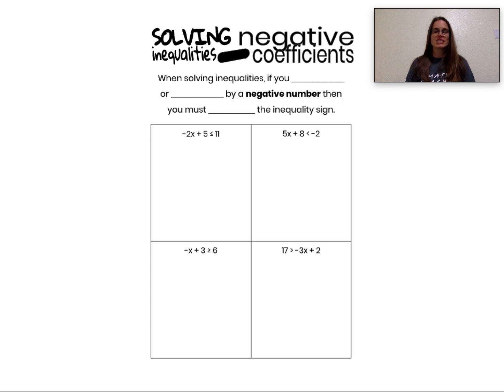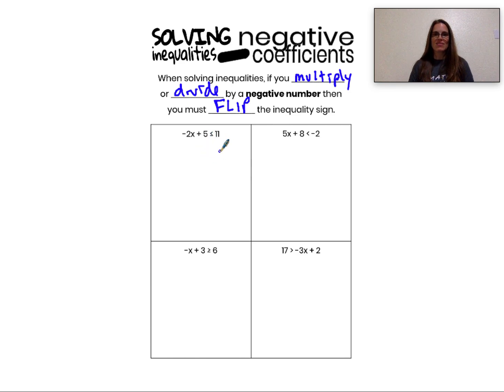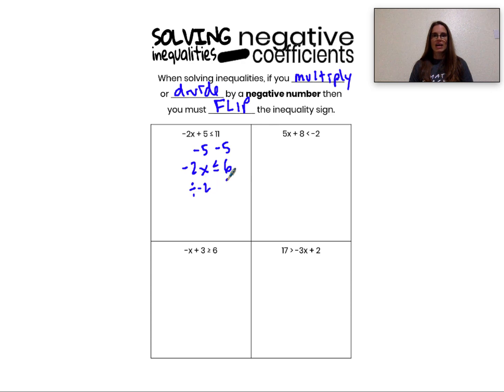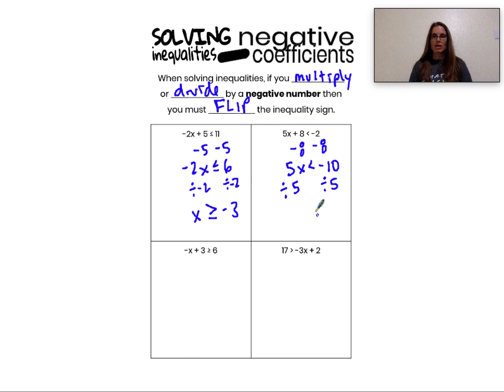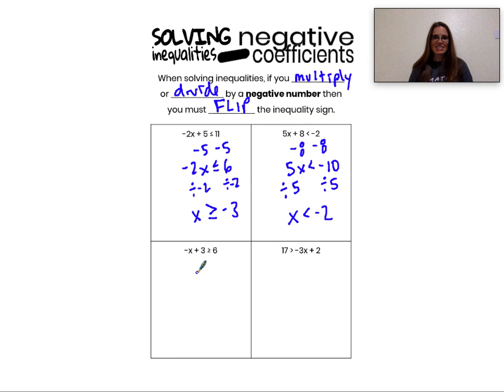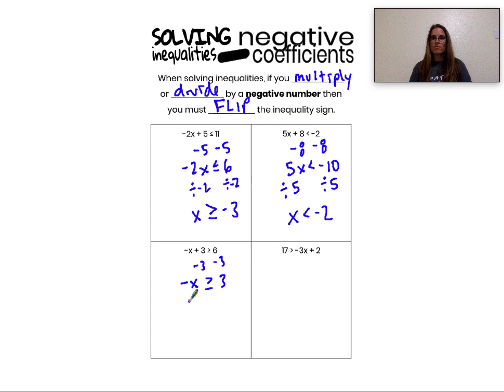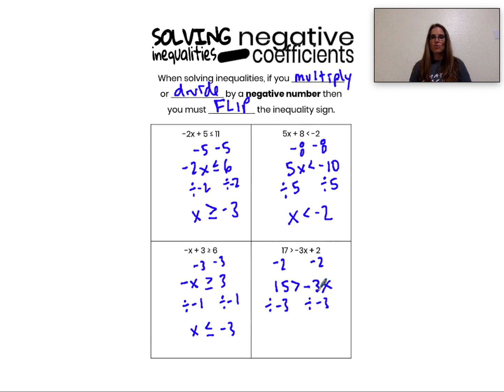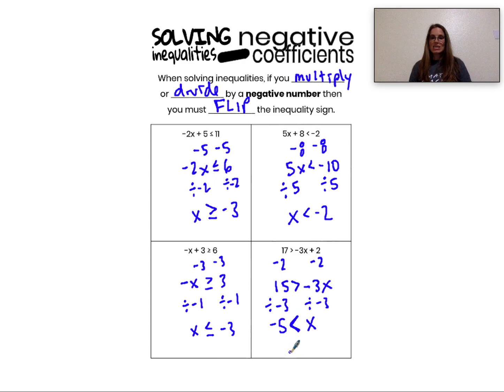0 8 Solving Inequalities